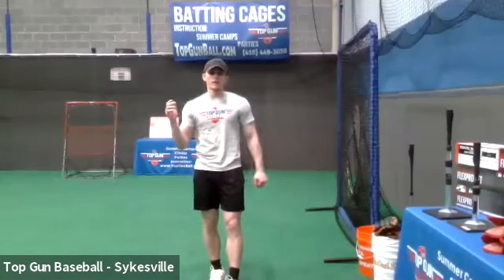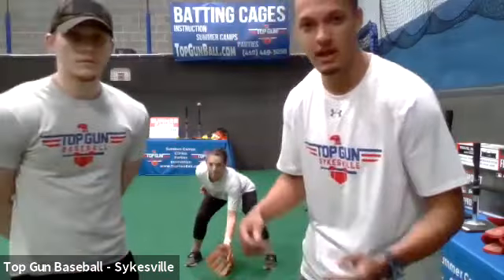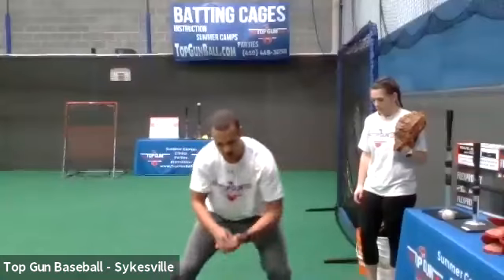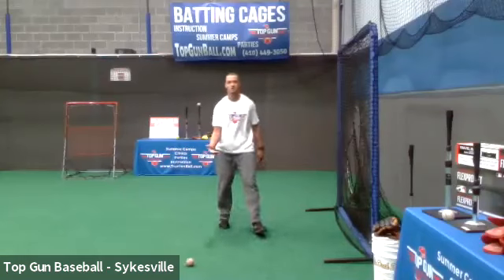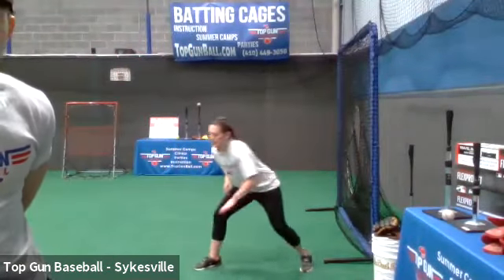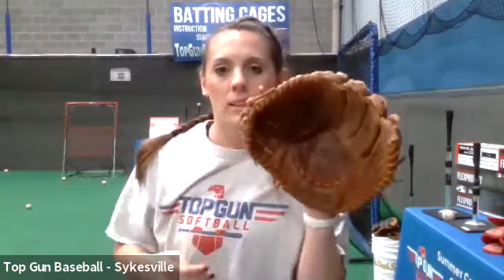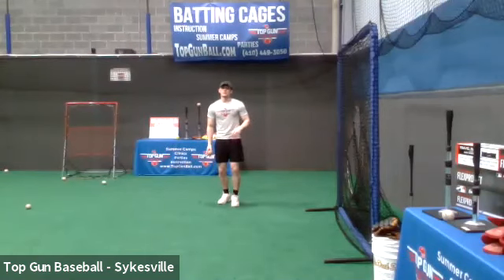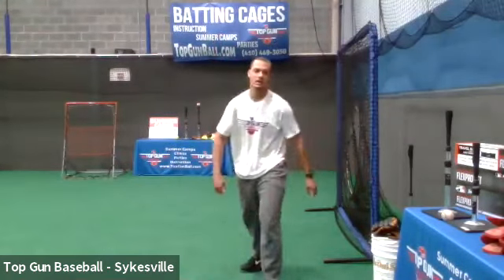Fielding Session live via Zoom with Coaches Isaiah, Peyton, and Carly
Part of our free online Zoom sessions during the COVID-19 Crisis.

Our 4/29/2020 fielding session.  Footwork, body positioning, and readying ourselves for the throw.